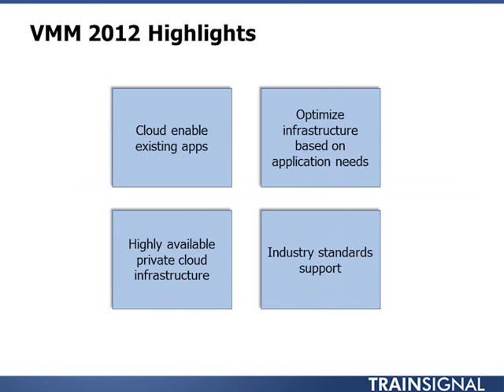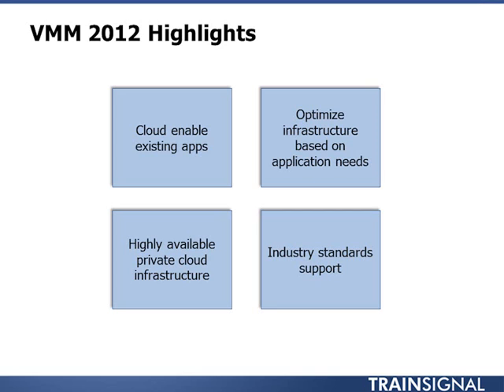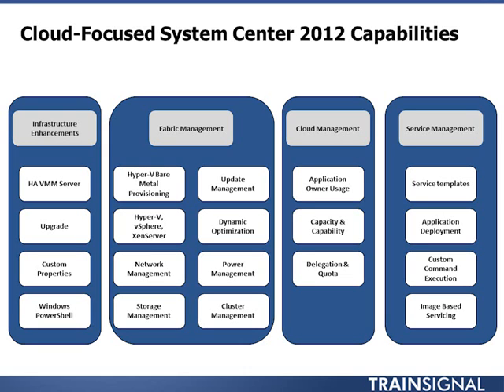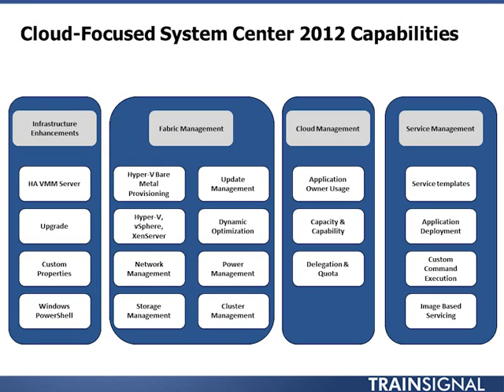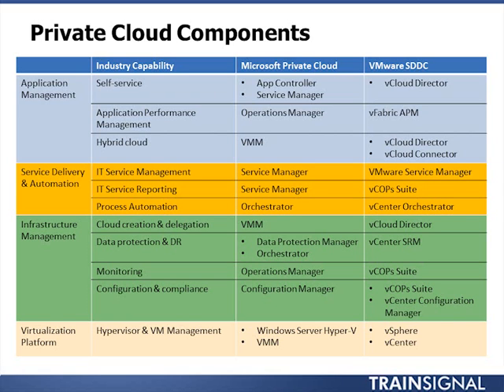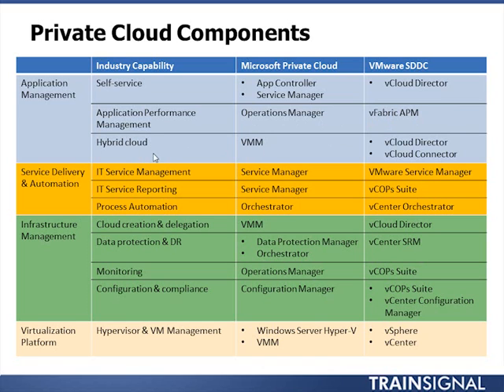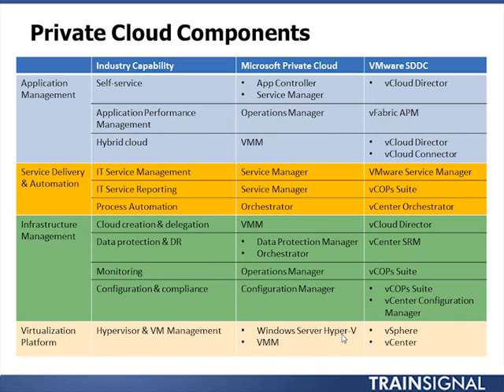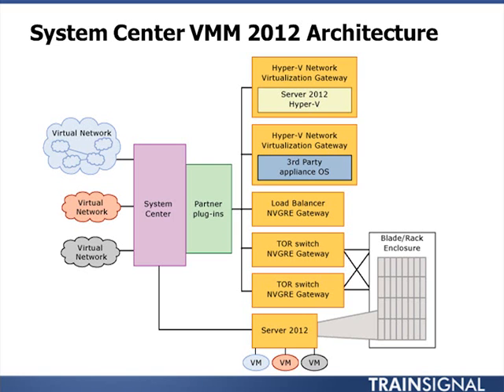03 Introduction to Microsoft Private Cloud